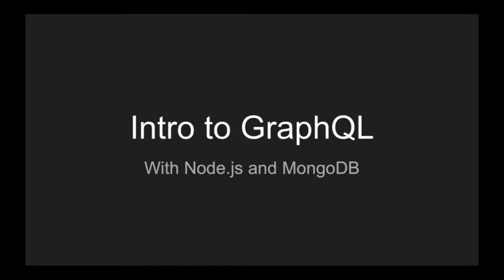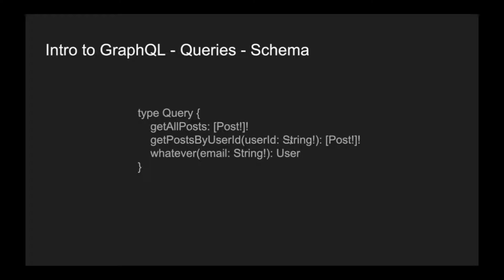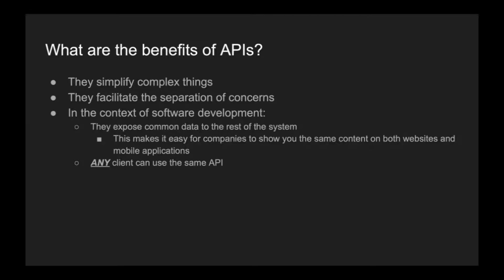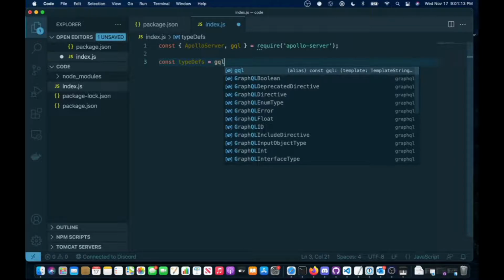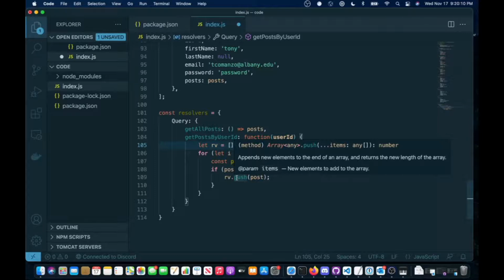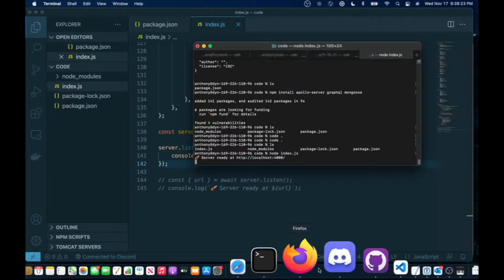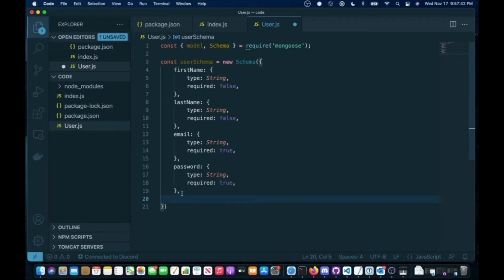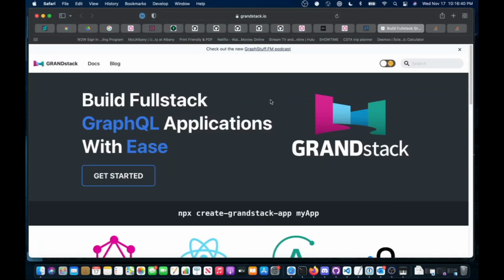Fall 2021 #16: Intro to GraphQL with JavaScript and MongoDB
In this workshop we go over basics of GraphQL and then show a basic implementation of a GraphQL server using JavaScript and MongoDB.